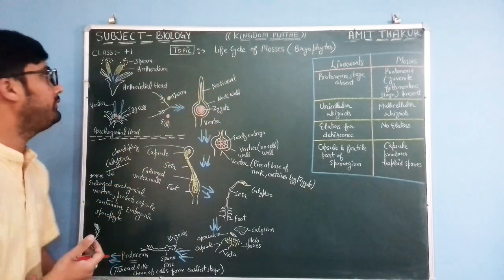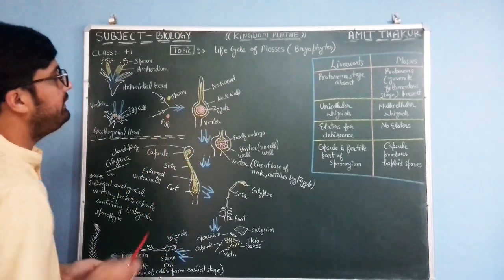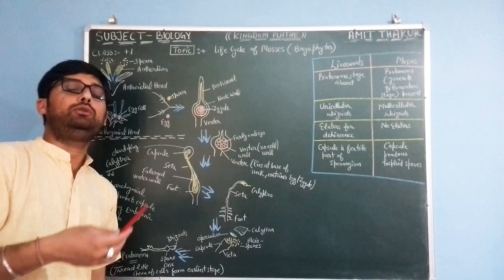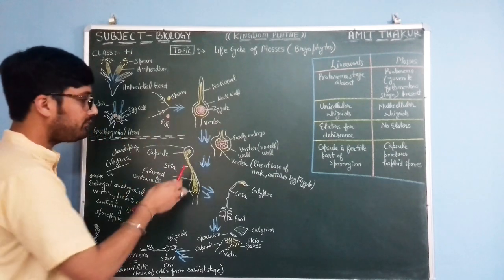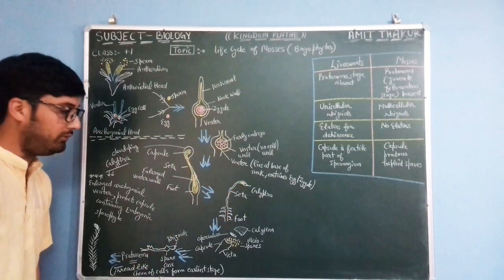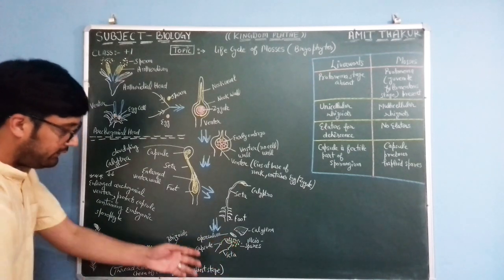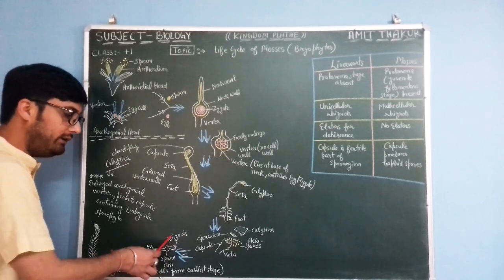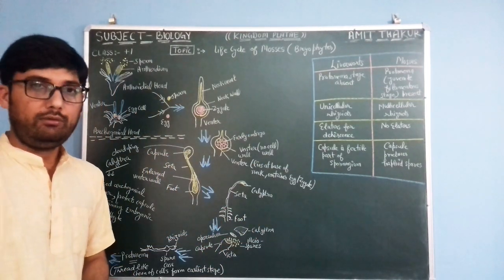Life Cycle of typical Moss (Bryophyta)||Kingdom Plantae||Class+1||NEET,AIIMS,JIPMER